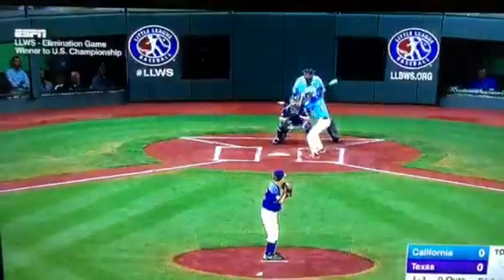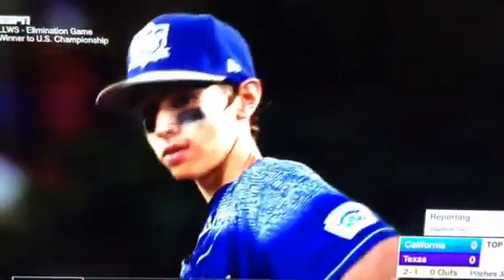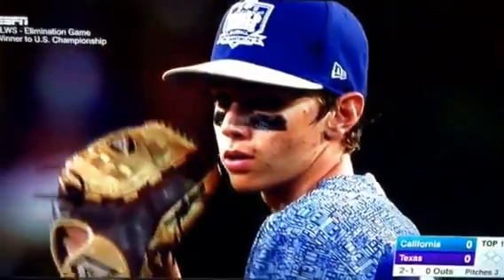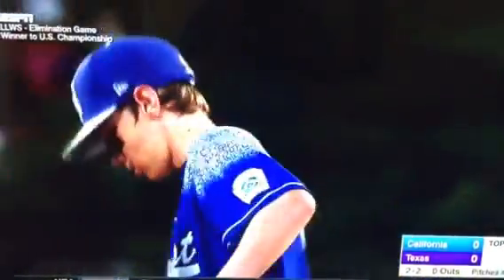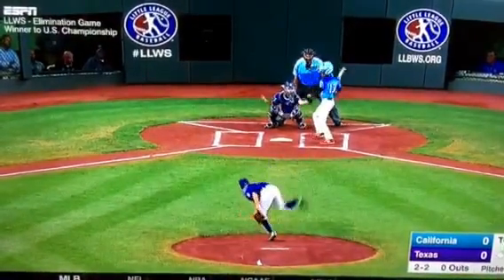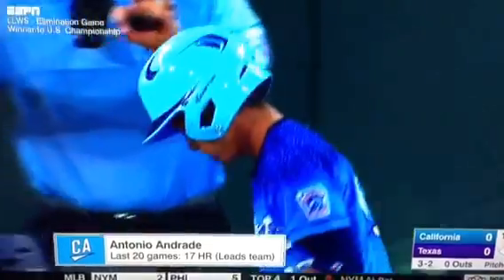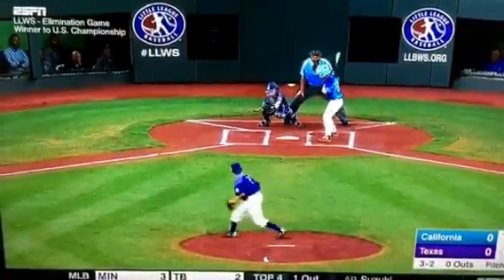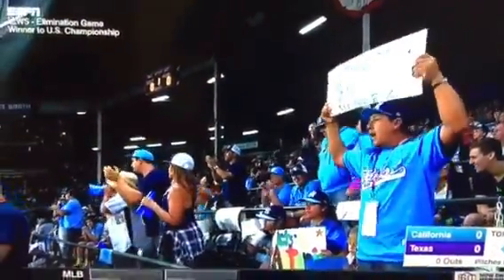Texas Little League Pitcher vs California in 2015 LLWS Semi Final Game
Is the pitcher cheating? Judge for yourself!!